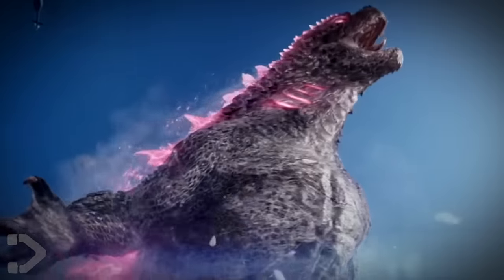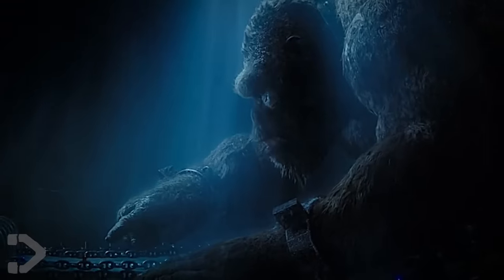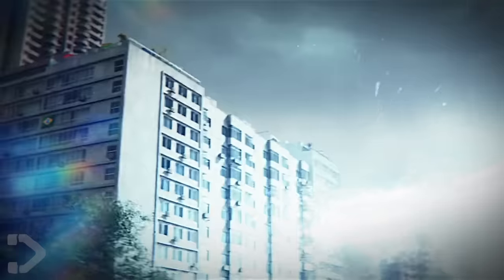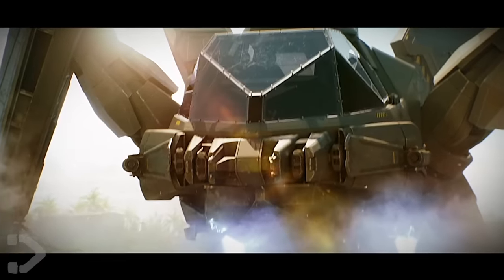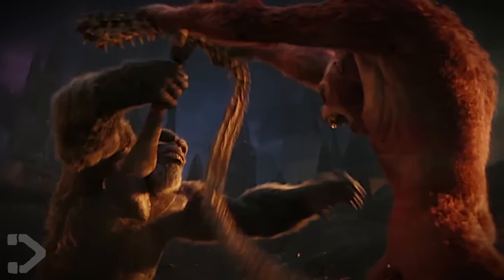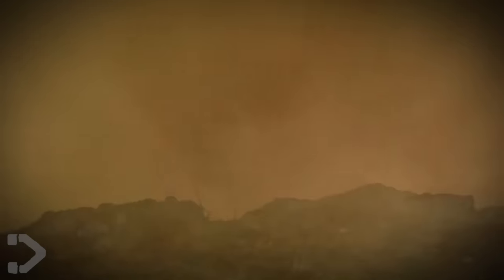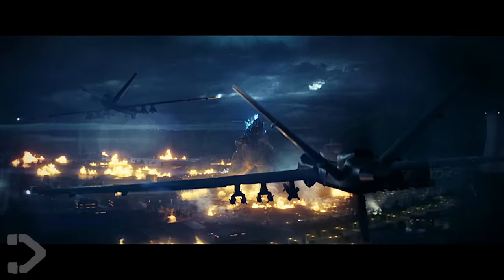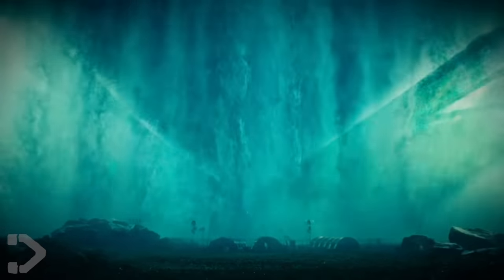Godzilla X Kong: The New Empire TRAILER 2 BREAKDOWN (IN DEPTH)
The guardians of nature. The protectors of humanity. The rise of a new empire. Check out our breakdown for the second EPIC trailer for GodzillaXKong and find out what secrets you missed on your first watch!

Intro/Outro Theme:
Inspired by "Art of Cool" by Jeff Kaale